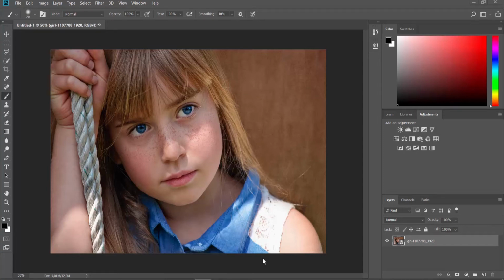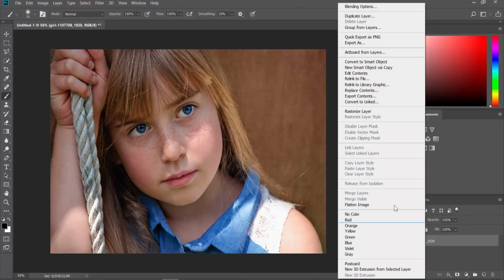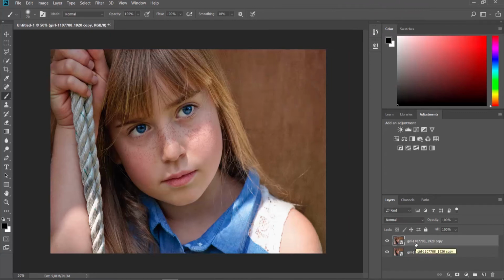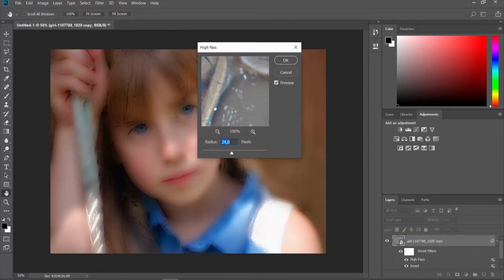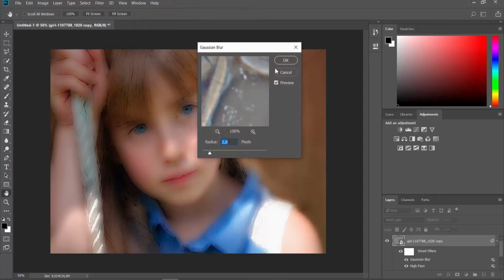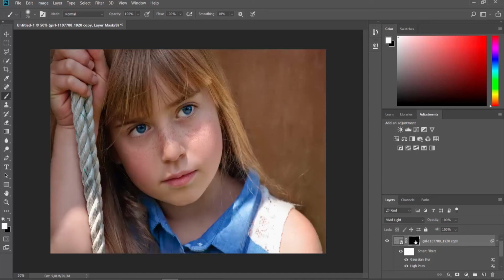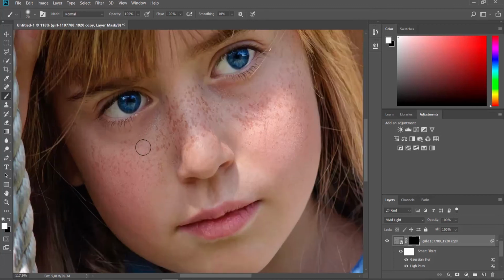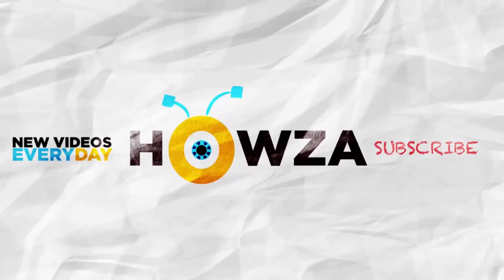How to Remove Freckles in Photoshop | How to Delete Freckles in Photoshop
In today's video, we will show you how to remove freckles in Photoshop.
Right-click on the photo layer at the right-side Layers panel. Choose ‘Duplicate layer’ from the list. Click ‘Ok’ in the pop-up window.
Select the copy layer and press ‘Ctrl+l’ on your keyboard. Click on Normal on the Layers list. Set it to ‘Vivid light’.
Click on ‘Filter’ at the top menu bar. Choose ‘Other - High Pass’ from the list. Click ‘Ok’.
Click on ‘Filter’ at the top menu bar. Choose ‘Blur - Gaussian Blur’ from the list. Click ‘Ok’. Click on the mask icon at the layers tab. Click on layer mask thumbnail. Press ‘Ctrl+Shift+Backspace’ on your keyboard.
Select Brush tool from the left side bar. Draw over the freckles to remove them.
Click on the eye next to the layer to see the changes.